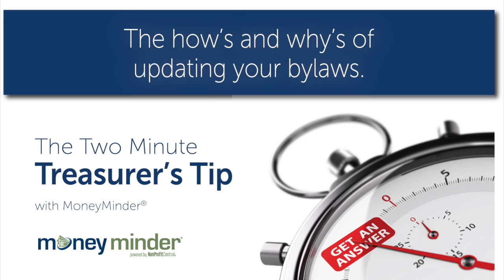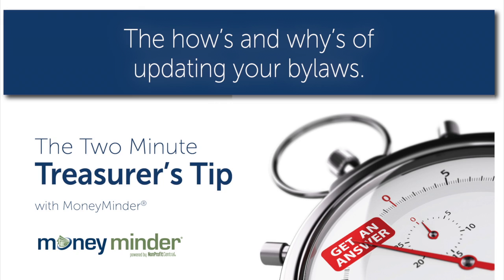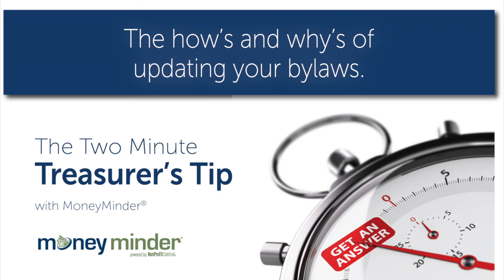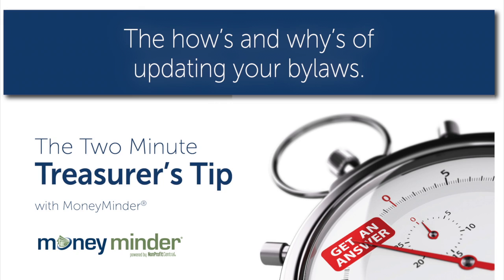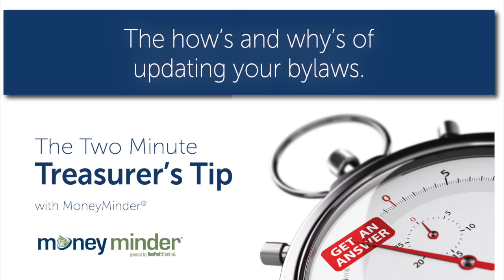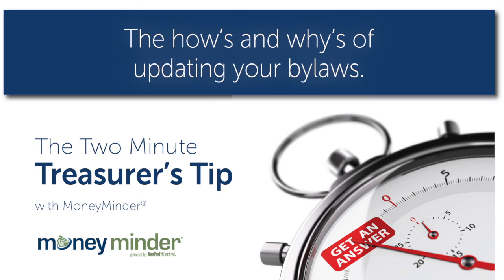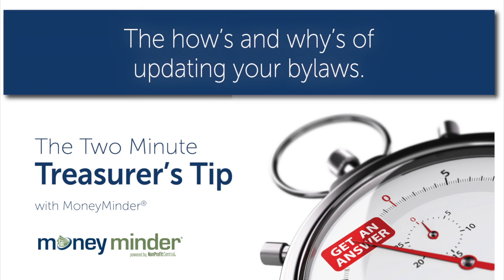(S2, E24) The how's and why's of updating your bylaws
As your group evolves you may find that your bylaws no longer “fit” your organization. In this episode we discuss best practices, provide examples of when you might consider  updating (or amending) yours, and outline how to do this.

MoneyMinder has been supporting volunteer run nonprofit treasurers for nearly two decades. Cyndi helps treasurers navigate this territory as a lifetime volunteer herself. Whether you are new to your role or a seasoned veteran, these tips might just help make your volunteer experience easier.